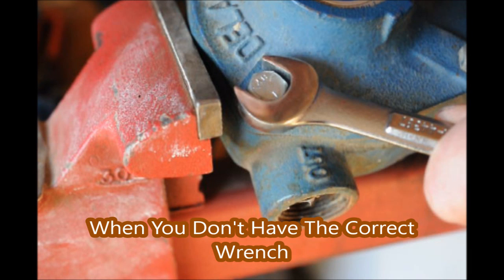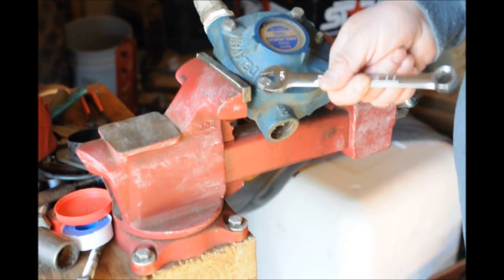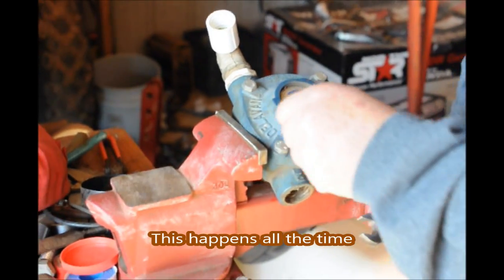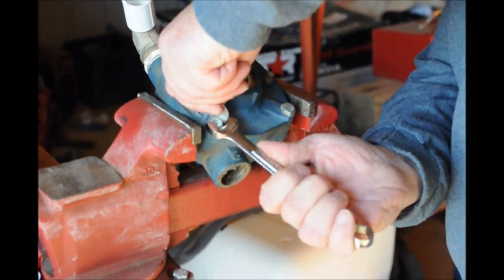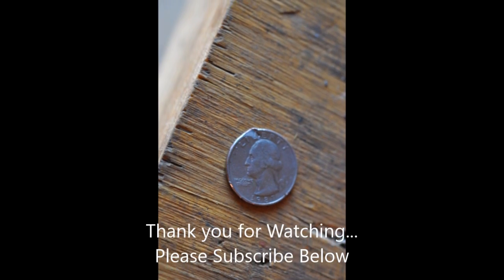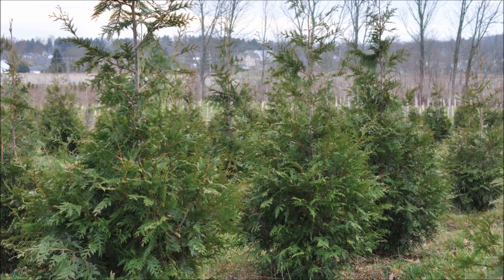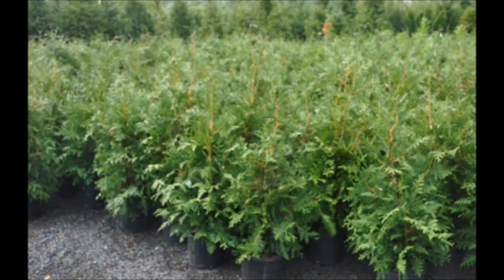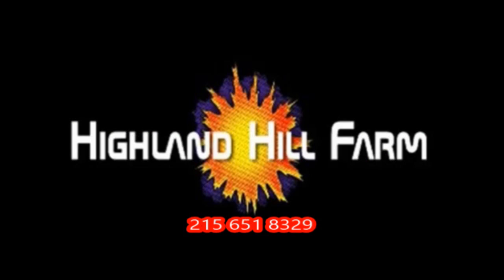Putting George Washington to Work Loosening a Bolt